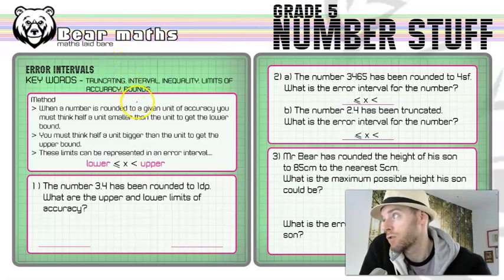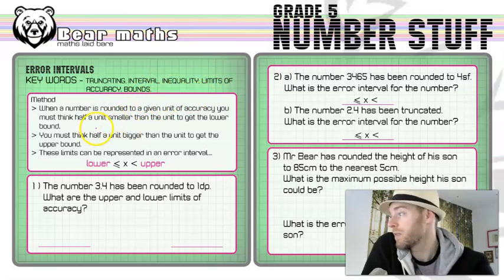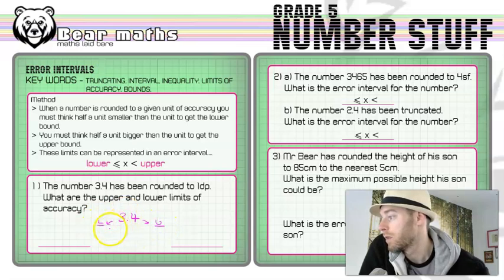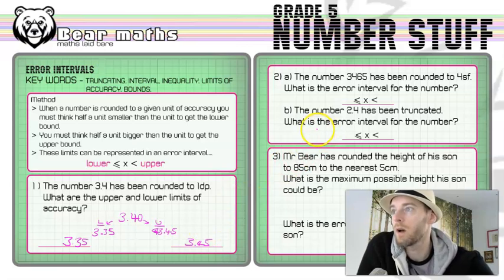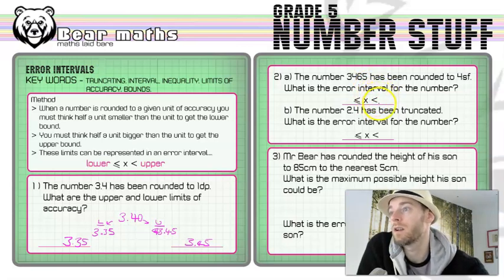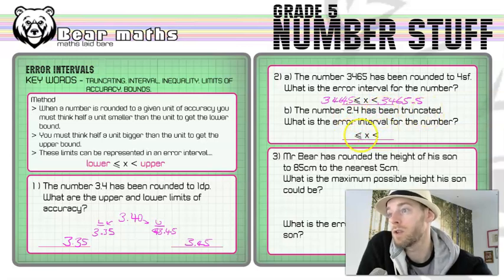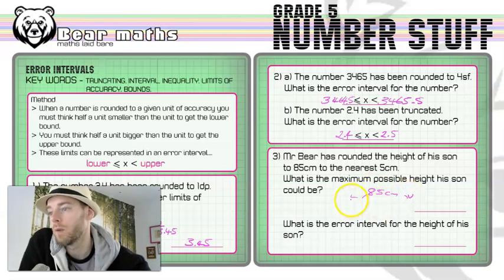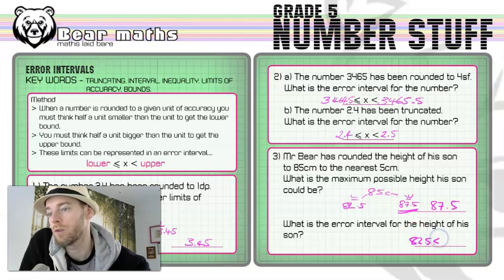34 - Error Intervals - Grade 5